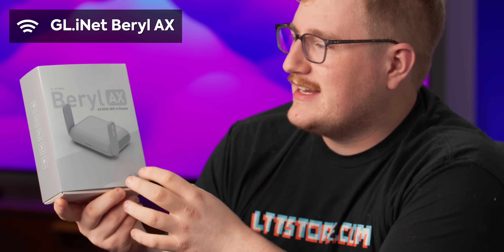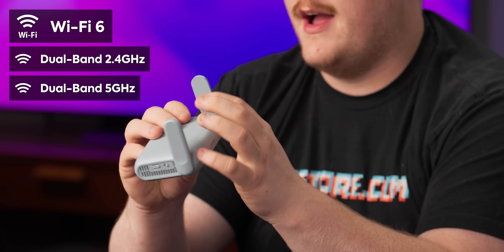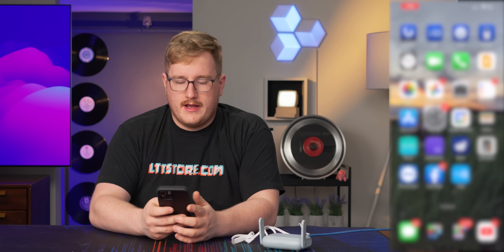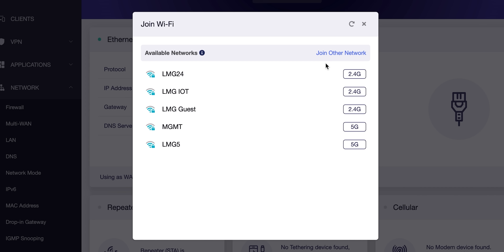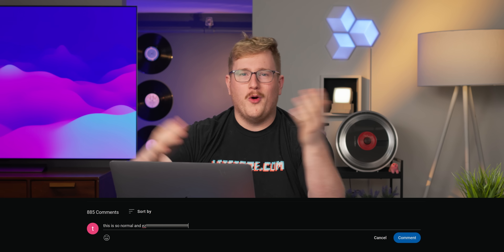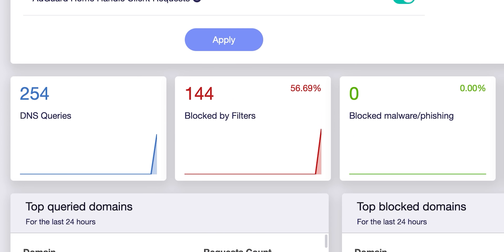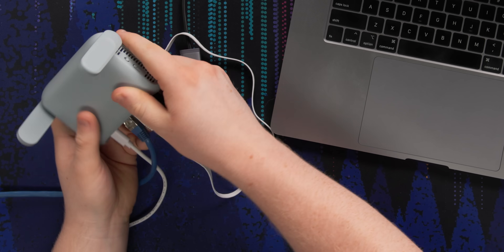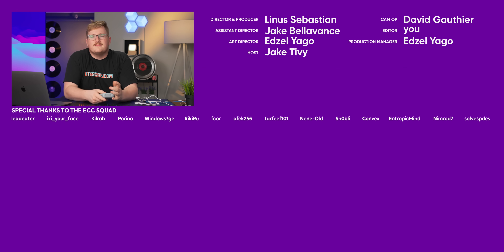I didn’t know I needed this - GL.iNet Beryl AX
Thanks again to GL.iNet for sponsoring this video and sending us a unit to take a look at. Use the links and the codes below to pick up a Beryl AX at a sweet discount:

Get a $5 off on Beryl AX with this code: MT3K5OFF
This offer is valid until the end of November

This offer is valid until 16 Nov

If you think that routers are lame, think again! GL.iNet has redefined the game with their cute and cuddly router that packs a punch AND fits in your pocket. What makes this router so special? Jake is here to take a look at it and show us its functions.

CHAPTERS
0:00 Intro
0:35 What's in the box
1:28 First look
3:02 Setting it up
4:15 Speed test
5:20 Web panel and functions
6:05 Multi-WAN
6:38 Failover
8:49 WiFi settings
9:47 GoodCloud
10:05 Network Storage
10:32 Ad-blocking?
10:58 Parental Control
11:06 Peer to Peer VPNs
11:20 Firewall
11:35 Network Mode
12:16 THE TOGGLE BUTTON/VPN Client
14:37 Outro